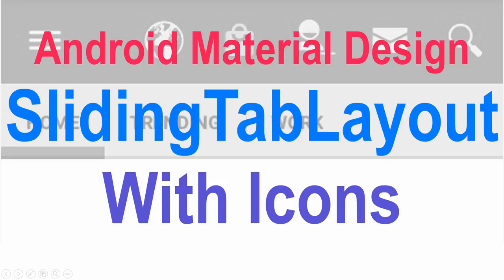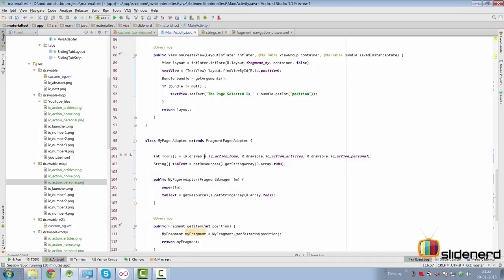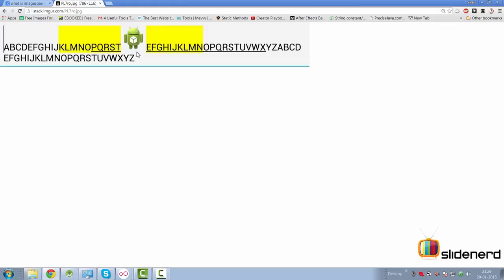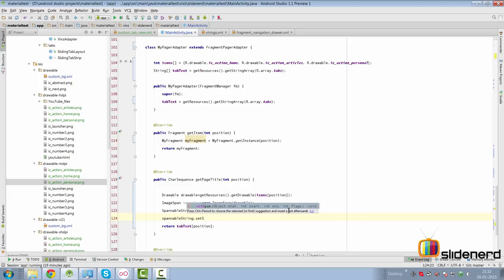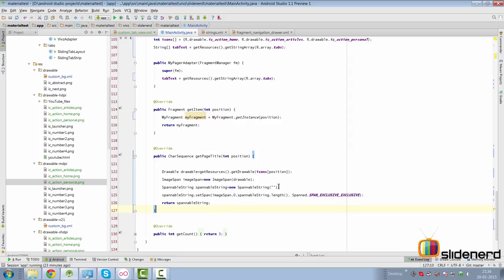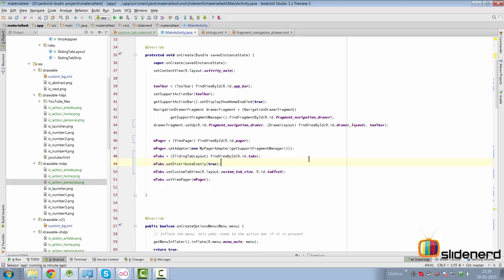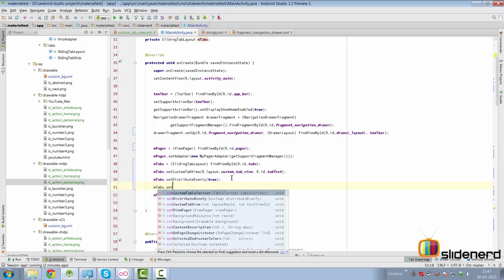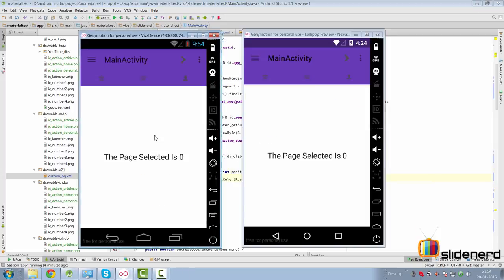Android SlidingTabLayout With Icons Android Tutorials HD